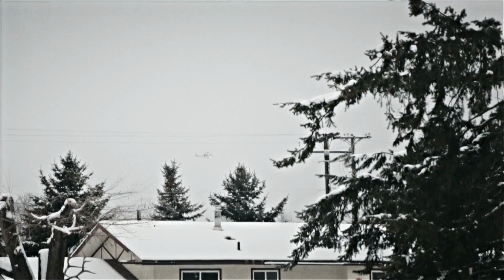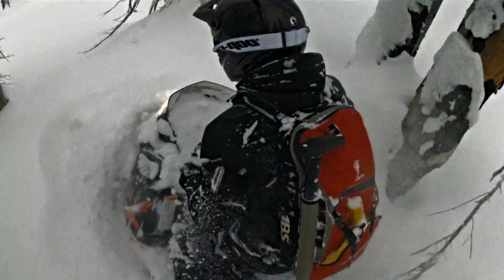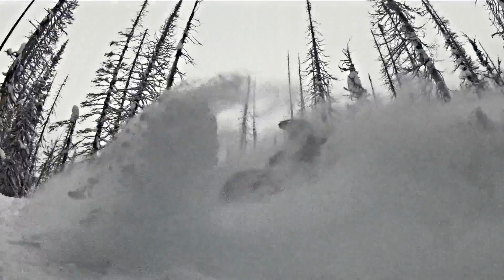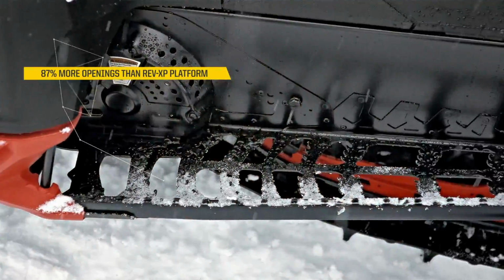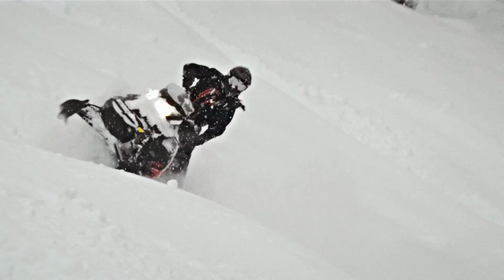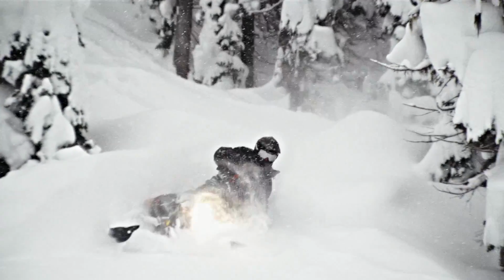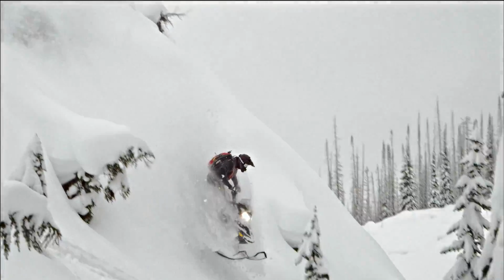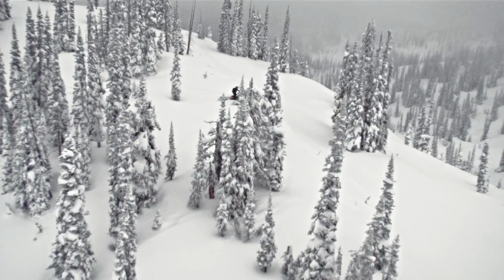2014 Ski-Doo Summit and Freeride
Ski&Sea d.o.o., Ločica ob Savinji 49/b, 3313 Polzela, Slovenia